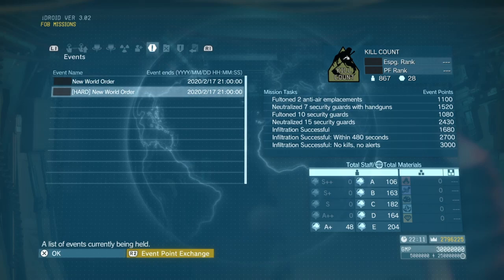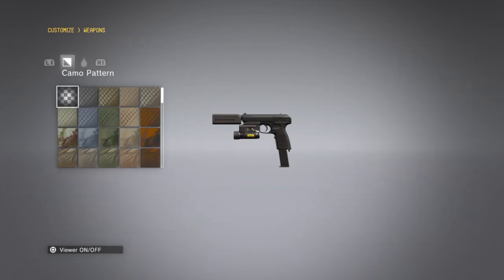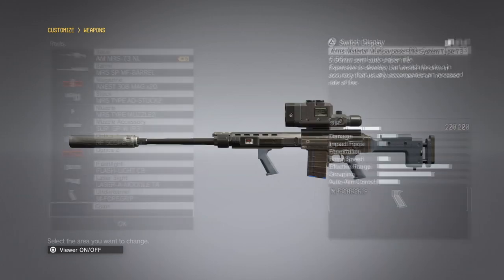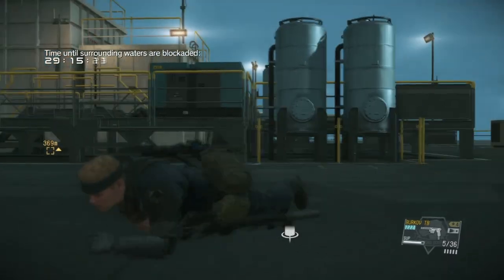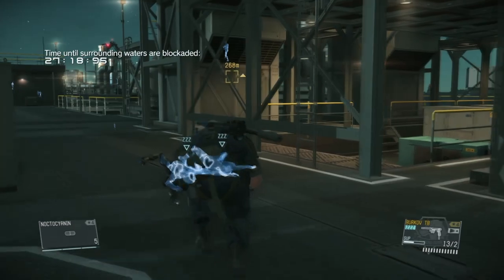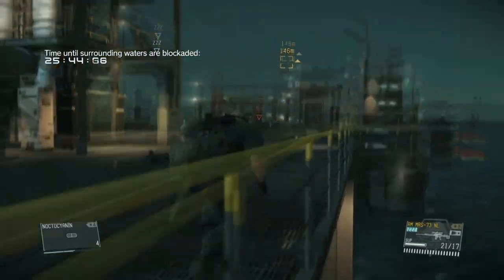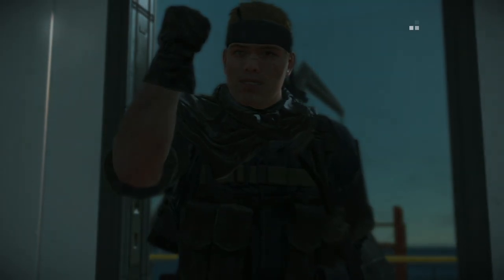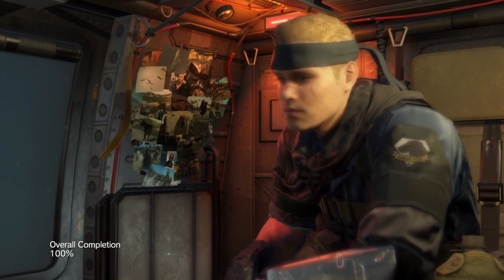MGSV - New World Order FOB (Hard Mode) - February 4th, 2020 - [ALL TASKS & STRATEGY]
Head shots only this week in New World Order...Hard Mode!